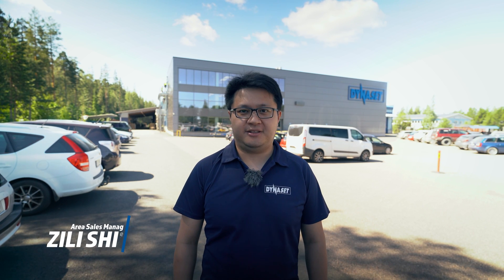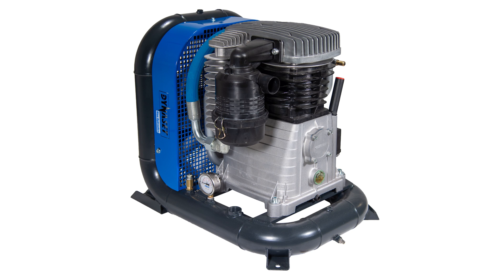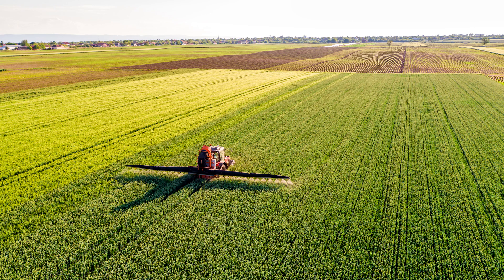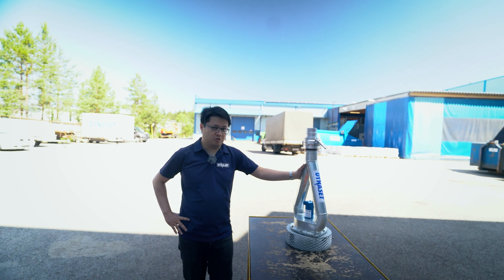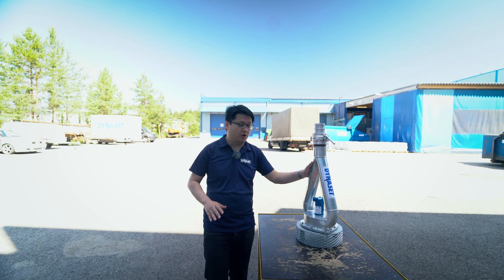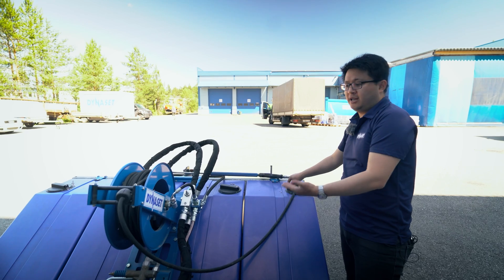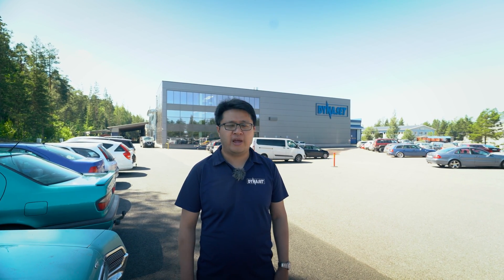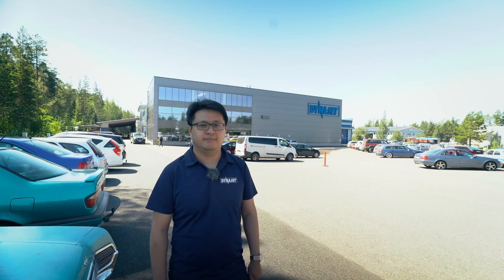Introducing 3 Innovative Pieces of Hydraulic Equipment for Agriculture Business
Hydraulic equipment provides onboard solutions to have electricity, high-pressure water, compressed air in agriculture business. Having e.g. an air compressor, submersible pump, or power washing equipment installed on a machine will make working much more efficient for farmers. Check the introduction of three example products which will help farmers in agriculture business.

DYNASET KPL High Pressure Street Washing Unit / Pressure Washing